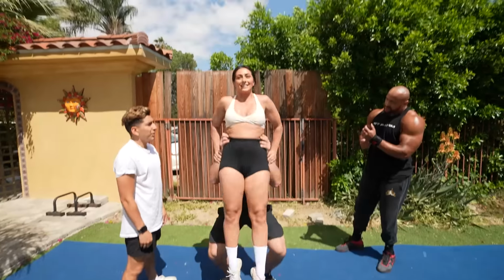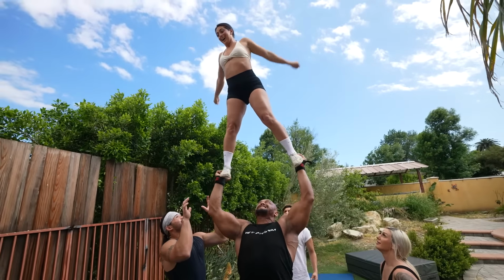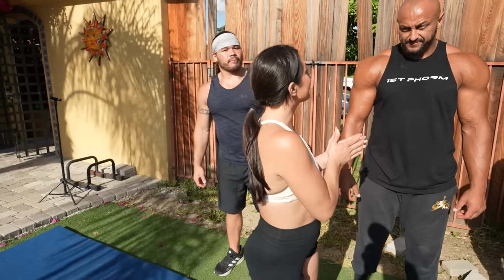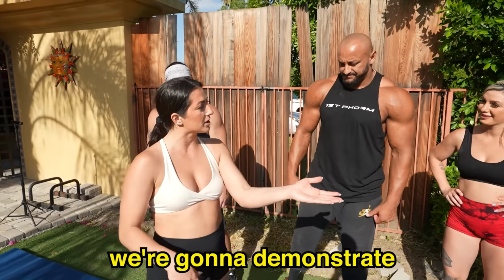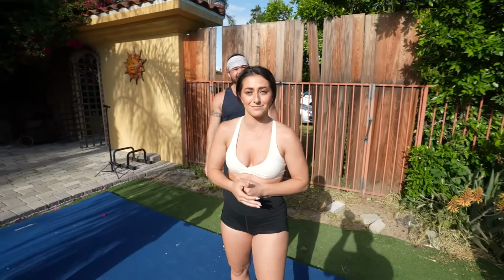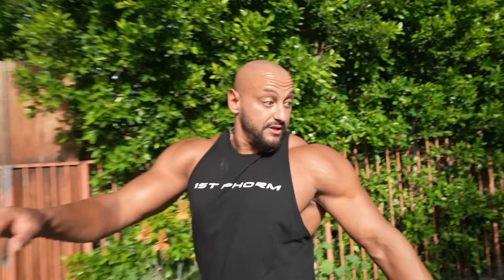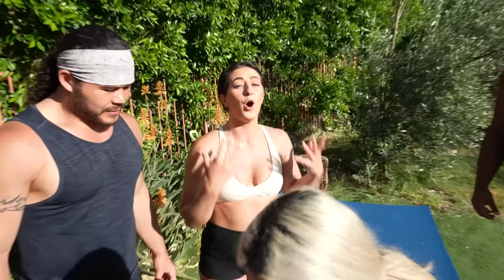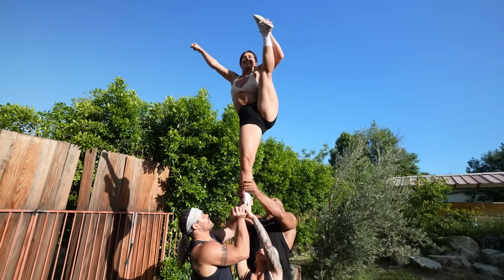Transforming a Bodybuilder into a Cheerleader!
Follow Mada: @RealDealMada
Follow Kollin: @kollintherhino

Make sure to enable ALL push notifications!

About BrittHertz: Hey! Make sure to tune in every week to see the crazy stuff my friends and I get into! Here you’ll find challenges, pranks couples’ content and so much more!